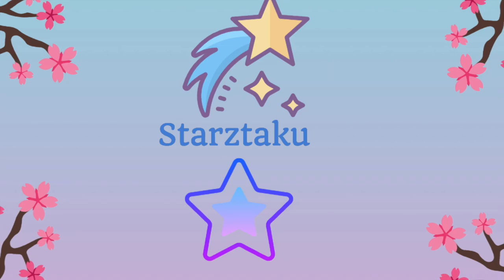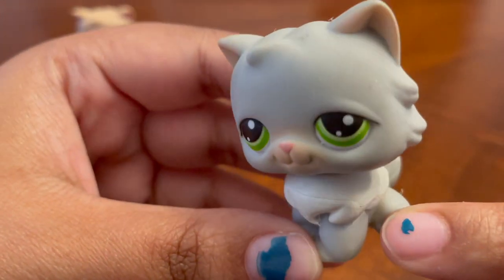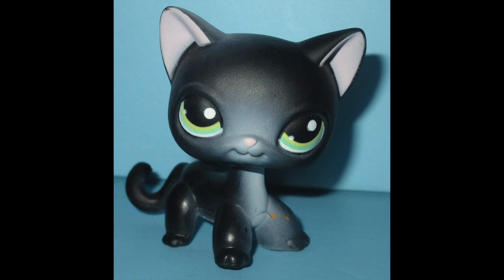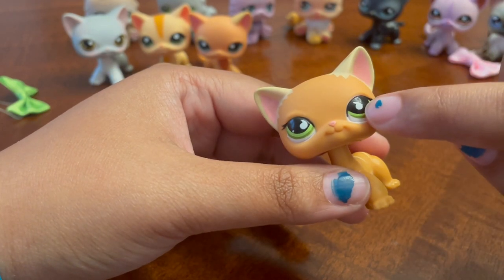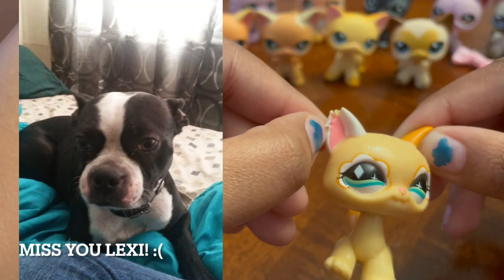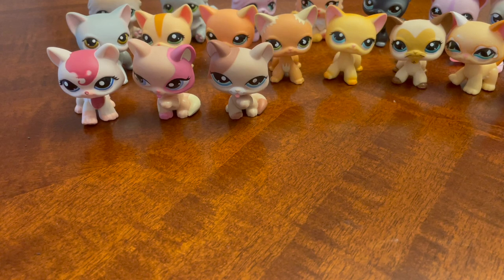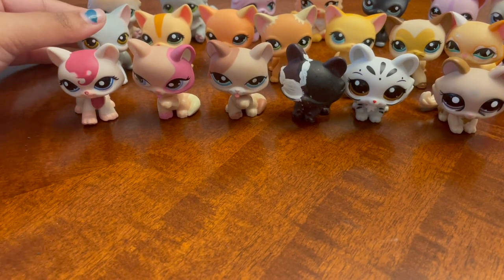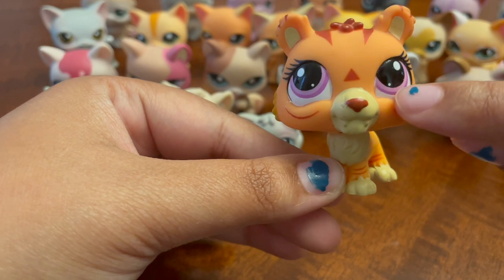☆For the nostalgia! All of my Littlest Pet Shop (LPS) Cats!☆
I'm super excited for LPS to come back in 2024!!

☆Music☆:
Naughty Kitten
See saw (outro)